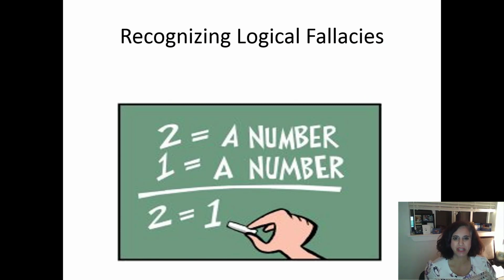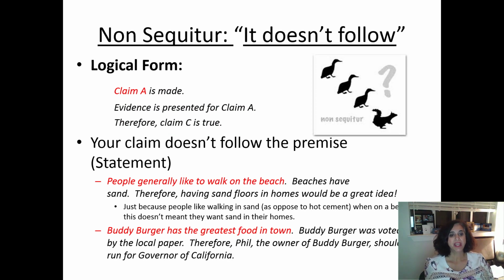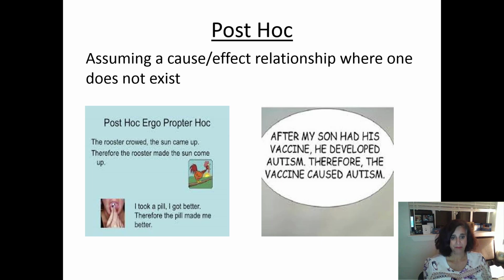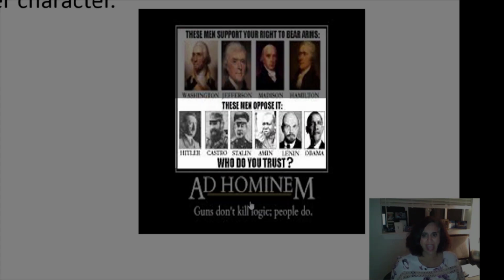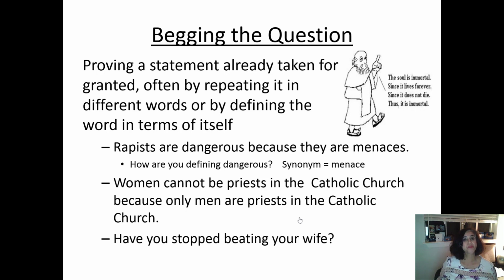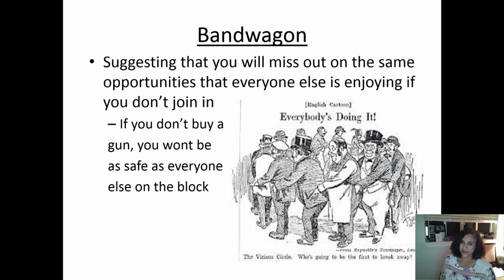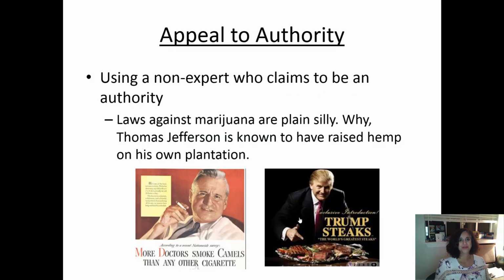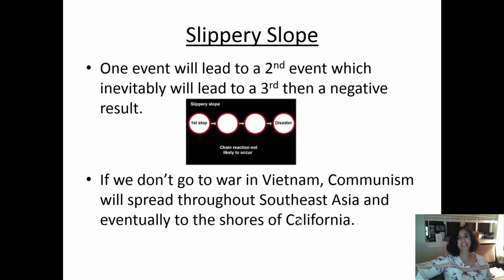Recognizing Logical Fallacies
Post Hoc, Generalization, Slippery Slope, Red Herring, Either/Or

Table of Contents:

00:00 - Recognizing Logical Fallacies
00:21 - What is a fallacy?
00:58 - Non Sequitur: “It doesn’t follow”
02:02 - Post Hoc
03:27 - Either/ or Reasoning
04:51 - Generalizations (Allness)
05:27 - Proof by Too Few Examples
06:16 - Begging the Question
07:13 - Argument by Analogy
07:47 - Bandwagon
08:13 - Red Herring
09:02 - Appeal to Authority
09:57 - Slippery Slope
10:37 - Why should you avoid fallacies?
10:50 - End of presentation
11:06 - End of presentation